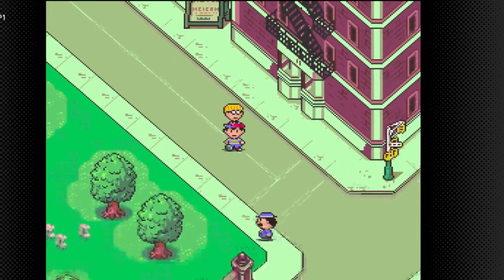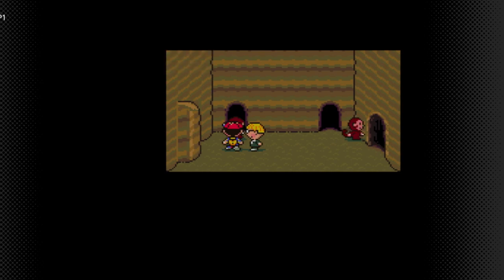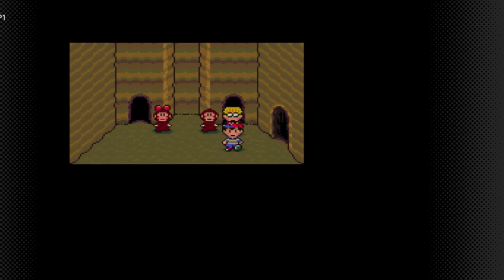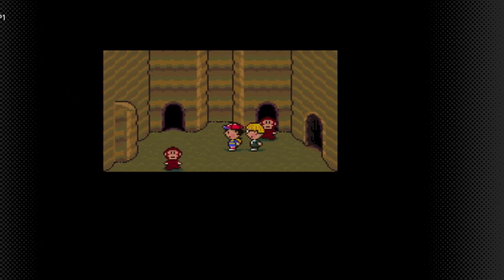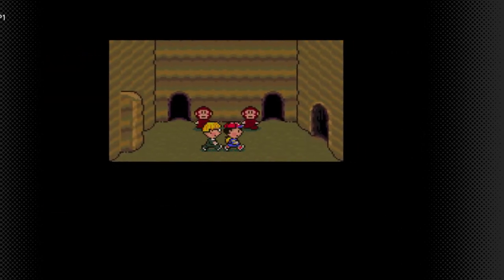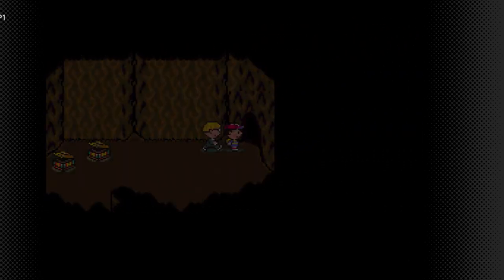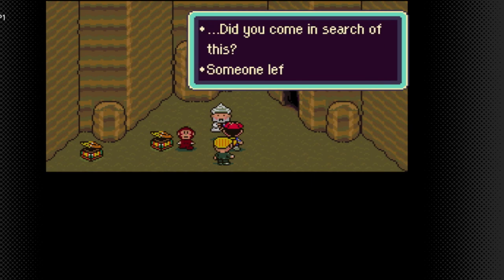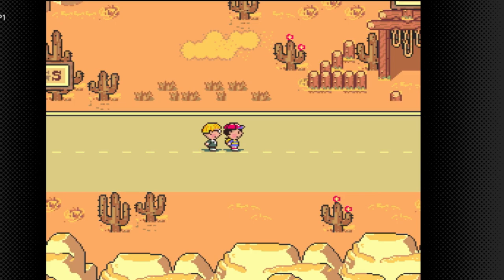Bear Plays Earthbound (SNES Walkthrough) Part 18 | The Monkey MAZE TheAnonymousBear - 2024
2:00 Earthbound SNES Playthrough

4:00 Earthbound SNES Longplay

6:00 Earthbound SNES